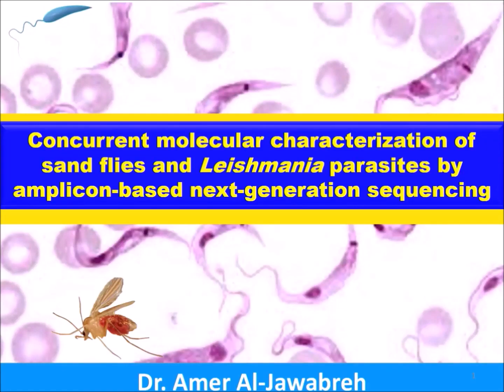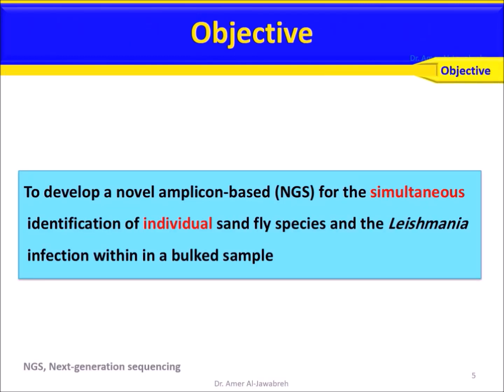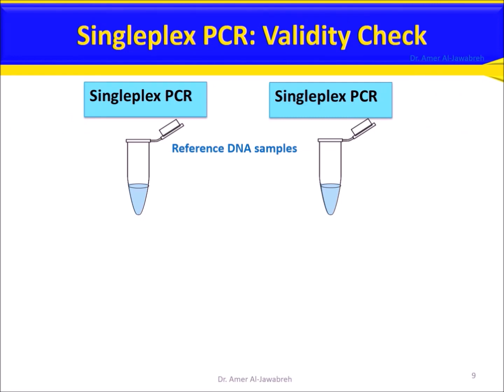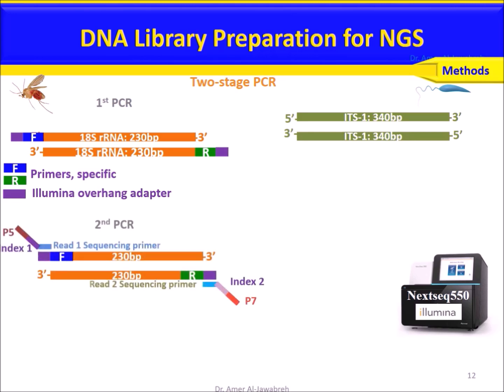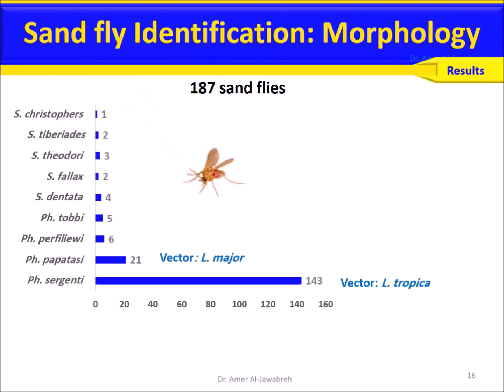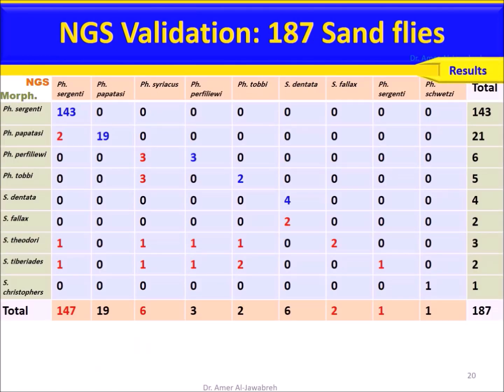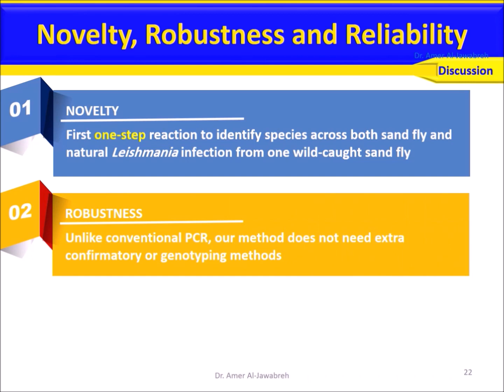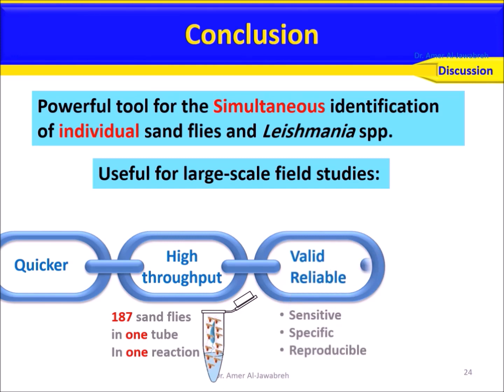Publication: Concurrent molecular characterization of sand flies and Leishmania parasites by NGS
Publication: Concurrent molecular characterization of sand flies and Leishmania parasites by amplicon-based next-generation sequencing (With Narration)